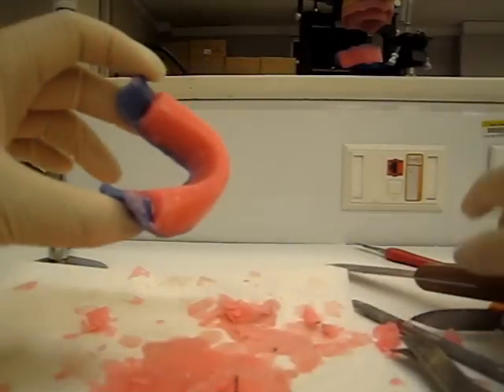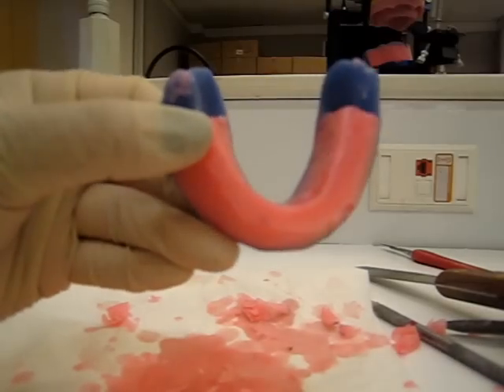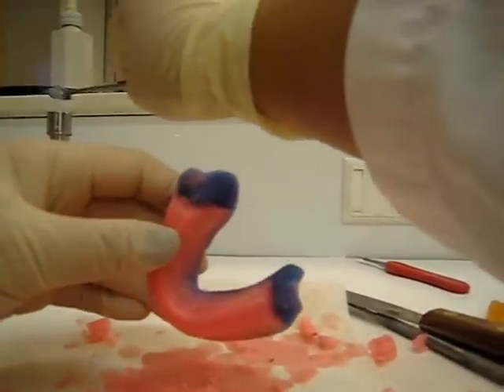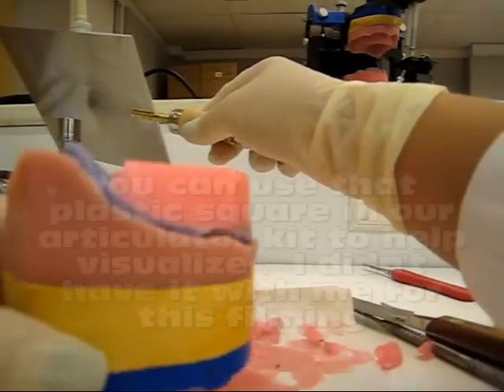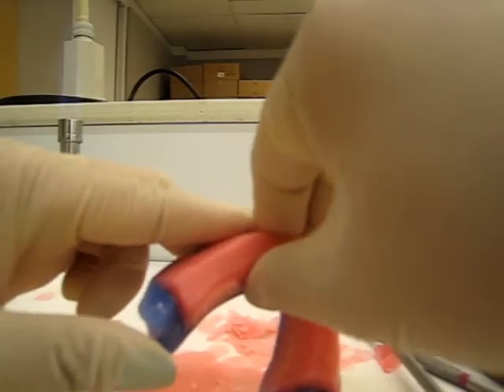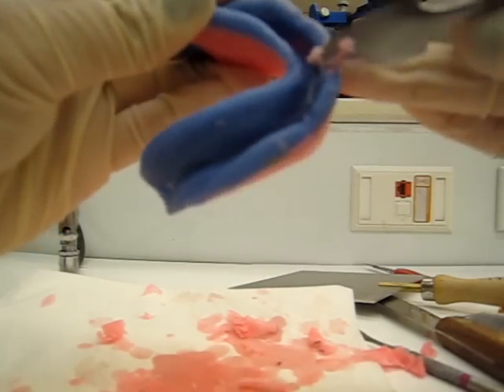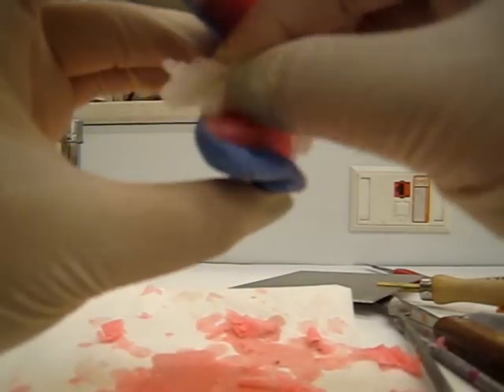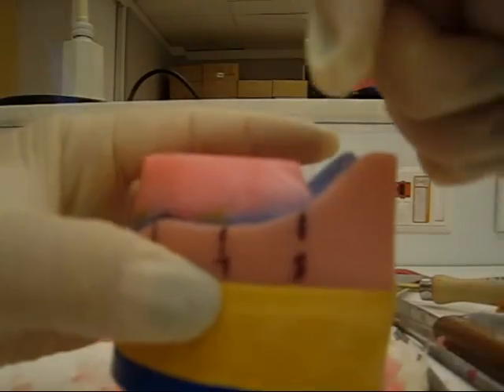Mandibular Occlusal Rim 5/5